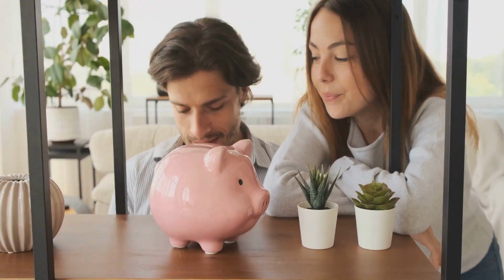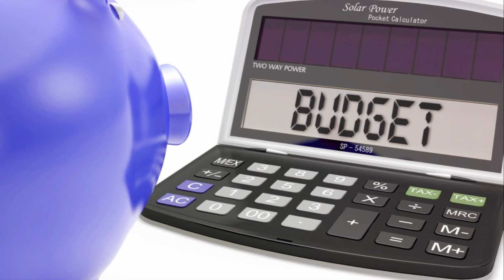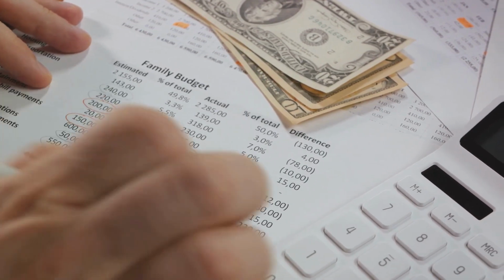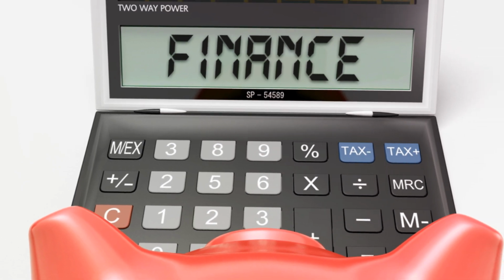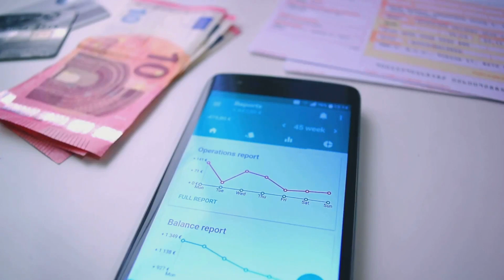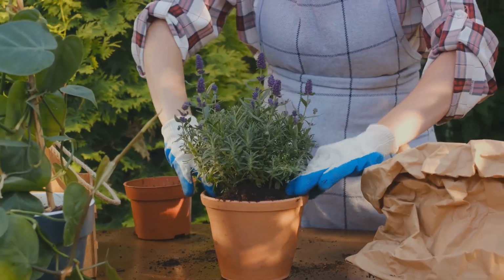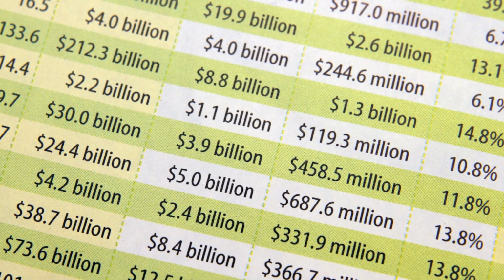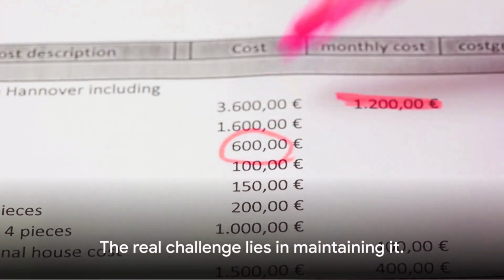Master Your Finances: A Step-by-Step Guide to Creating a Monthly Budget In Excel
Unlock financial control with our latest video, 'Master Your Finances: A Step-by-Step Guide to Creating a Monthly Budget in Excel.' Learn practical Excel skills to craft a personalized budget, ensuring financial success. Join us on this step-by-step journey to financial mastery.